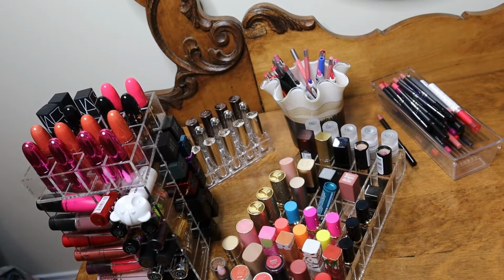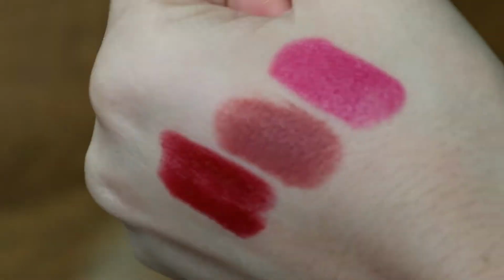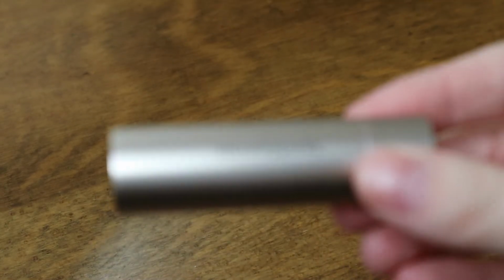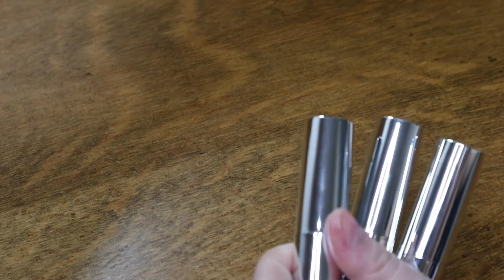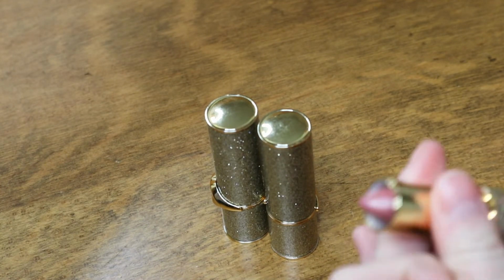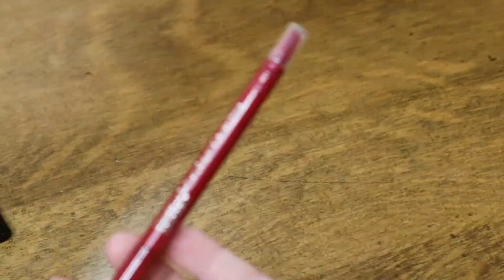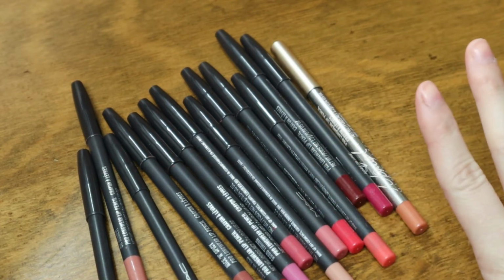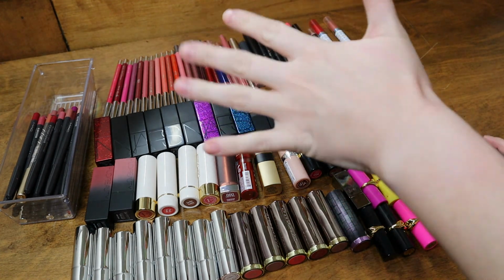My Makeup Collection 2020 | Bullet Lipsticks & Lip Liners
Lipsticks Shown:
1) ELF Matte Lip Color in Tea Rose | $4
3) Lord & Berry Maximatte Lip Crayon in Spicy | $18
4) Bite Beauty Power Move Matte Lip in Glace | $32
8) Rimmel Lasting Finish Lipstick in Shade 048 | $8.49
9) Revlon Super Lustrous Lipsticks in Fuschia Fusion & Primrose | $8.49
10) Wet N' Wild Silk Finish Lipstick in Java | $1.19
12) Colorpop Luxe Lipstick in Tiana | $50 for set of 6
14) Clinique Pop Matte Lip Colour + Primer in Blushing Pop | $26
15) Bobbi Brown Luxe Matte Lipstick in Semi-Naked | $49
16) Bare Minerals Mineralist Hydra-Smoothing Lipstick in Grace | $26
17) Huda Beauty Power Matte Lipstick in Wedding Day & Girls Trip | $33
18) Too Faced Peach Kiss Lipsticks | $28
Shades: Beach Please, Sunday Funday, Bridezilla & Disrobed
19) Urban Decay Vice Lipsticks | $25
Shades: Bad Blood, Liar, Safeword, Unicorn, Nonsence & Wired
20) XOBeauty Lipsticks | $22.01
Shades: Rescue Me, Ubuntu, Meraki, Kairos, Philocaly, Dolce Vita, Redamancy & Limerance
21) Pat McGrath Labs MatteTrance Lipsticks | $50 ($33 for 3 minis)
Shades: Deep Orchid, Elson, Omi, 1995, Christy, Flesh 3, Guinevere, Beautiful Stranger & Fever Dream
22) Pat McGrath Blitztrance Lipsticks | $50
Shades: Skinsane, Lady Stardust & Skin Flixx
24) NARS Audacious Lipsticks | $43
Shades: Raquel, Lana, Anna, Anita, Janet, Barbara, Mona, Carmen & Rita

Lipliners Shown:
1) Smashbox Always Sharp Lip Liner in Nude Fair | $26
2) Rimmel Exaggerate Lip Liner in Innocent & EastEnd Snob | $6.99
4) Urban Decay 24/7 Glide-On Lip Liners | $28
Shades: Peyote, Bad Blood, Unicorn, Blackmail & Liar
5) XoBeauty Smooth-On Lip Pencils | $16.93
Shades: Sally, Shannon, Marie, Jocelyn, Valerie, Micaela, Tracy, Lauren, Ainsley, Kelly & Holly
6) Kylie Lip Liners in Koko K & Coconut | $12
7) MAC Lip Pencil | $24
Shades: Burgundy, Subculture, Soar, Cherry, Magenta, Edge to Edge, Beet, Talking Points, Mahogany, Whirl, Lasting Sensation, Nightmoth, Dervish, Boldly Bare, Brick, & Rosy Rim